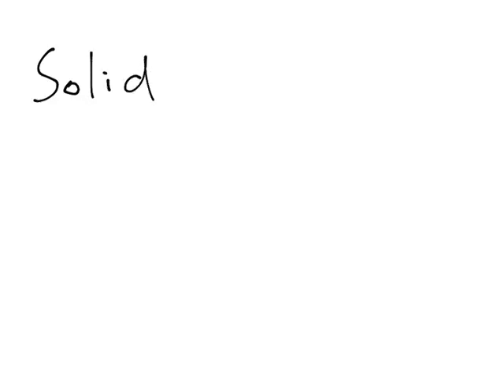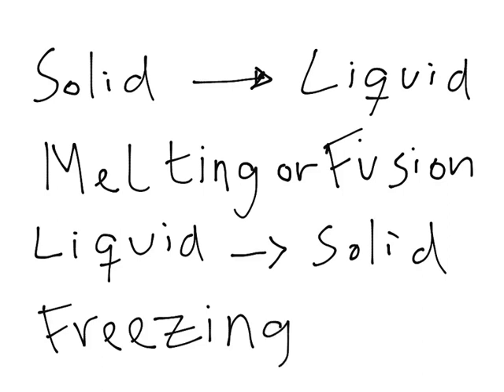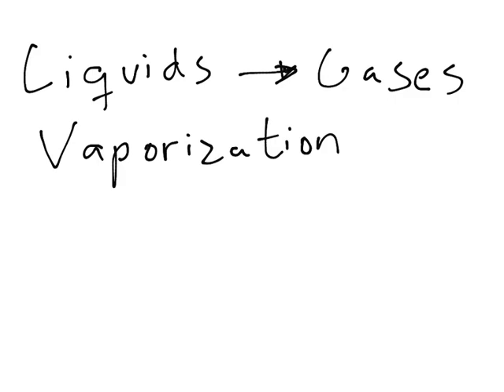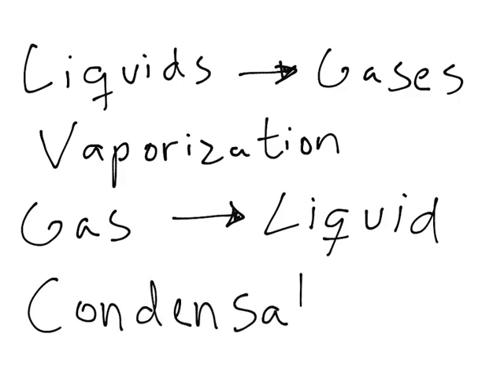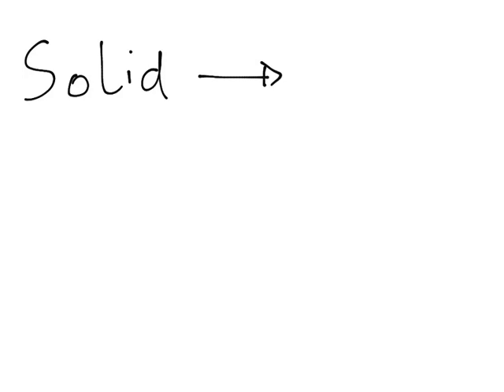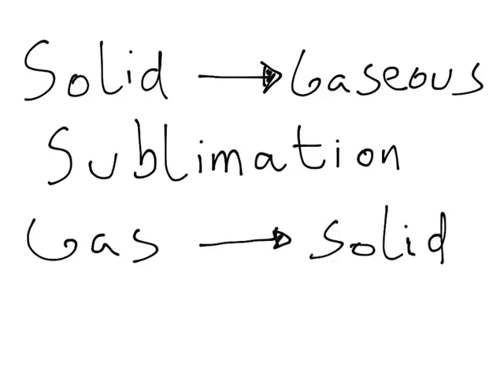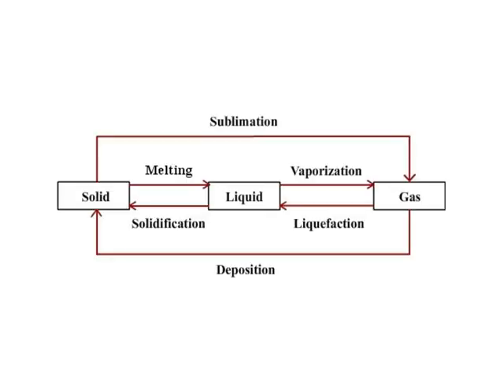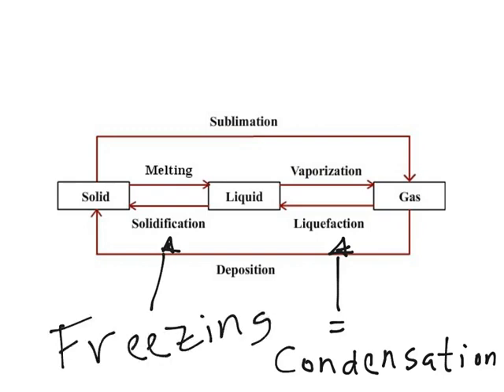Transition Between States of Matter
In this video I will explain all 6 transitions between the three states of matter, as well as provide different examples for each of them.